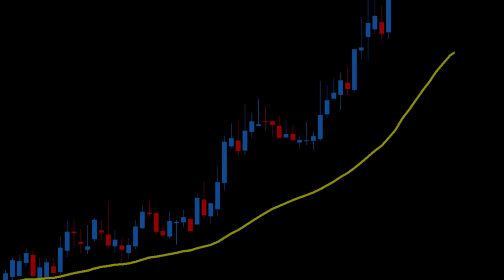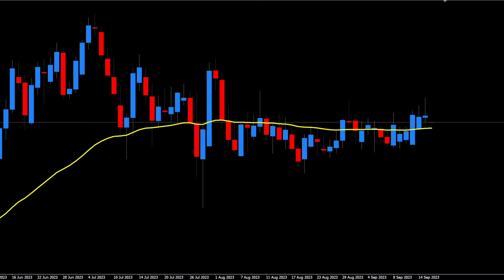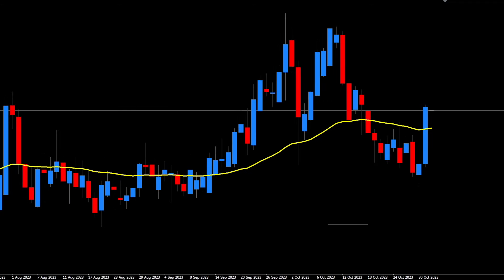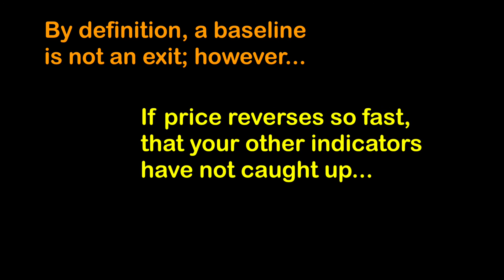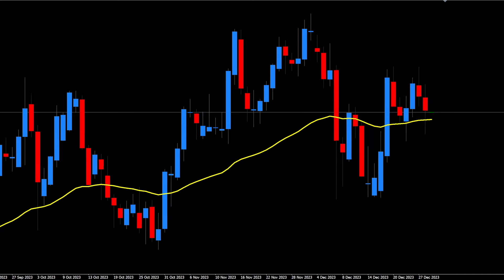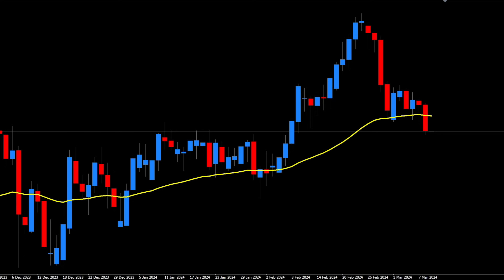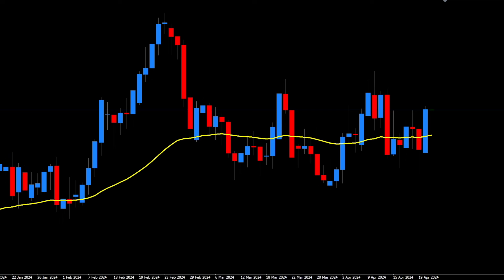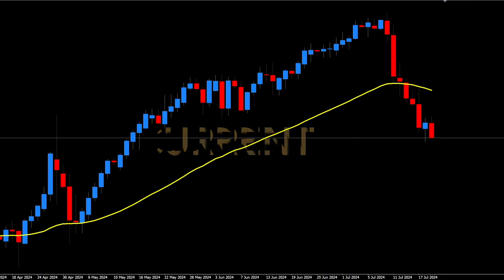GD as a Baseline Indicator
After five months, we’re going to pay a visit to a type of indicator that doesn’t get as much love as some others.  And, that’s okay.  After all, someone has to be the favorite…and some, not so much.  In post-production, we noticed some weird background noise which may be attributed to the air conditioning fan, planes flying overhead or some other local anomaly.  We’ll have to relocate our “studio” to a different room, I’m guessing.  Any ways, enjoy the show and as always — VP and I appreciate your suggestions and collaborative spirit.   Associated links are below for your convenience.

Link to the Indicator library, where you can find the all the profiled indicators (for free!):

Link to our Broker Page with Blueberry Markets for new account sign up: